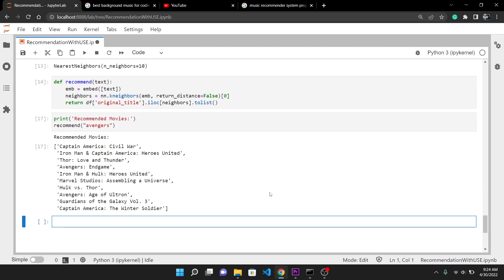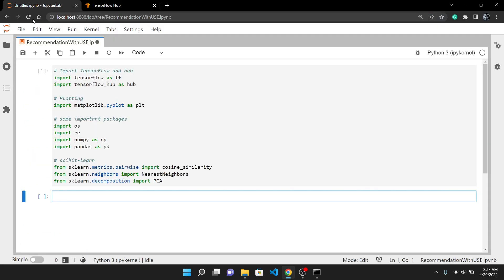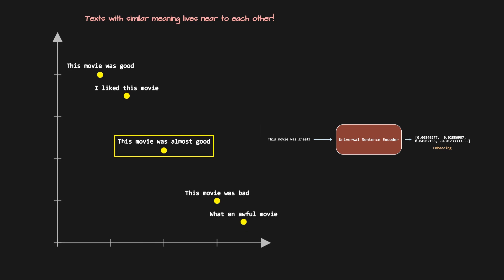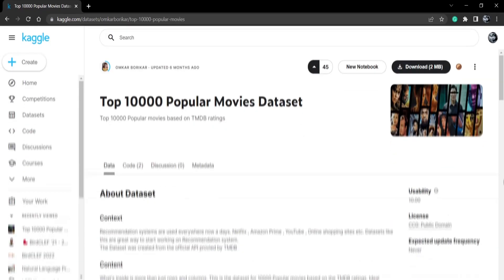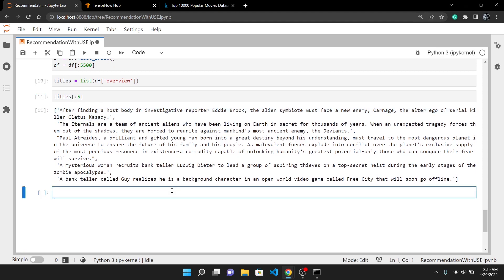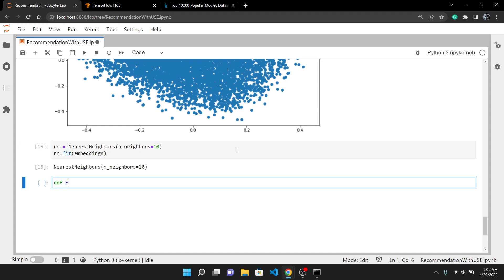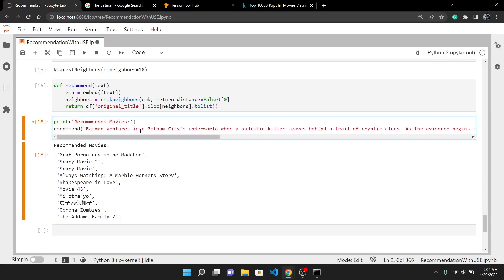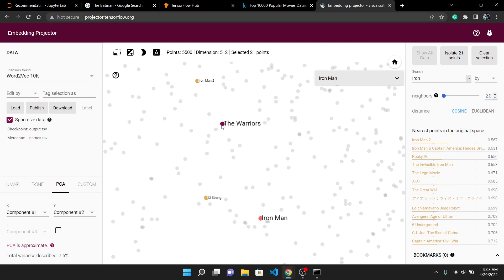NLP-based Movie Recommendation System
Hey,
Google's Universal Sentence Encoder can generate embeddings for any sentence, which can be used to create a recommendation system for movies. The system uses the Top 10,000 movies dataset from Kaggle, which provides a short description of each movie. The system then generates embeddings for all 5,500 movies in the dataset and uses principal component analysis to visualize the embeddings in 2D. The system can then use the scikit-learn NearestNeighbor algorithm to find the top 10 nearest neighbors for any given movie.

⭐ Credits ⭐
Special Thanks - Aakash Gaikwad

Pritish Mishra